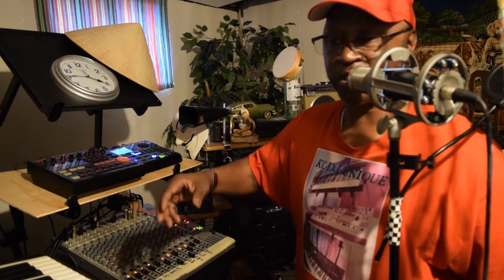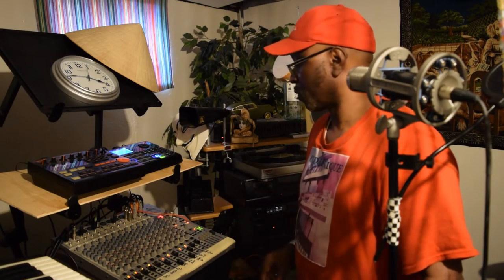Akai XR-20 Remixing preset patterns in midi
This channel is about Working with Old School Equipment mixed in with some new technology. I have a Roland 303 Groovebox, Broken Roland 505 groovebox, DR Groove 202, Alesis qs6 synthesizer, Roland D-20, BOSS DR-5, Behringer mixer, and other things to mix this music anytime. Everything is on the improvise tip. It,s just about making music. And studying music. What is MIDI syncing?
MIDI clock, or MIDI beat clock, is a signal that is sent over MIDI that allows the user to sync several devices together so they stay in synchronization. In simpler terms, it's a way to set two or more MIDI devices to one tempo